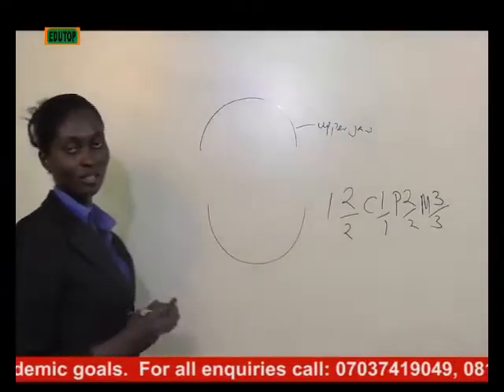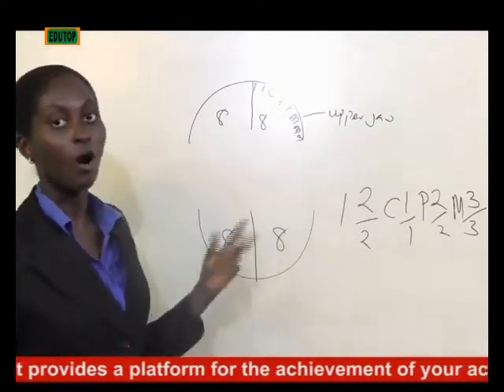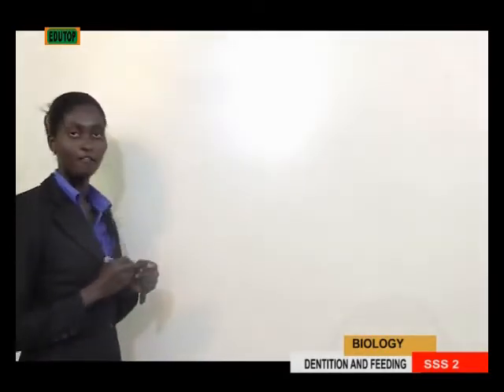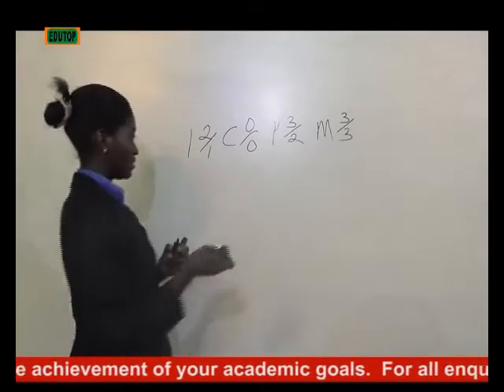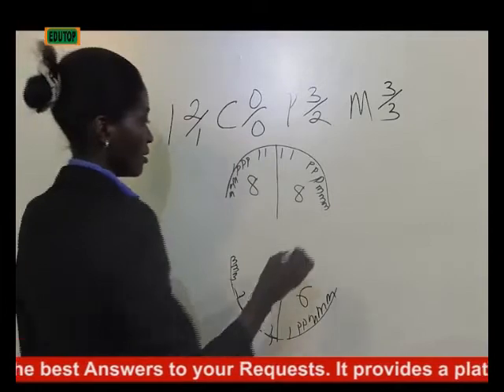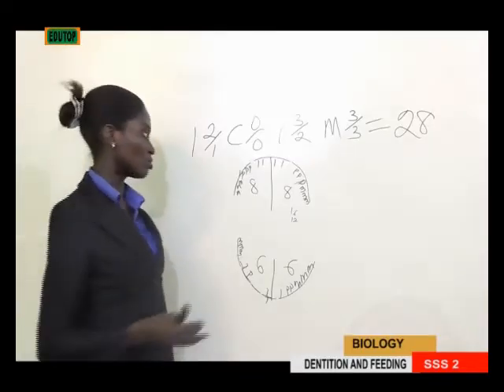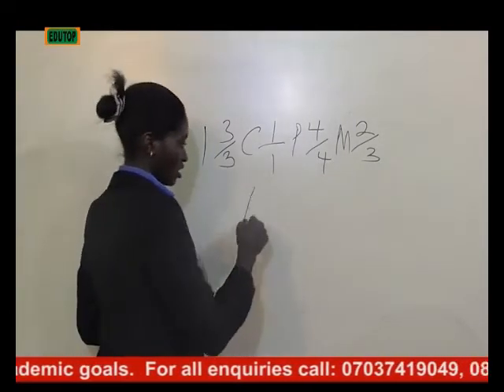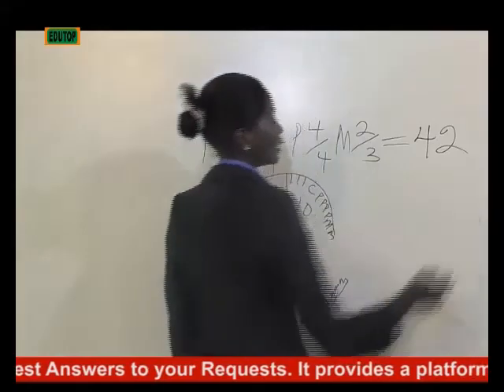(BIOLOGY FOR SENIOR SECONDARY SCHOOL SS2) Lesson 6